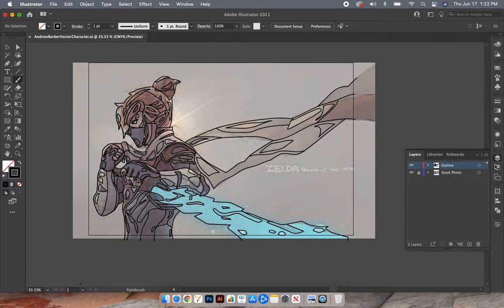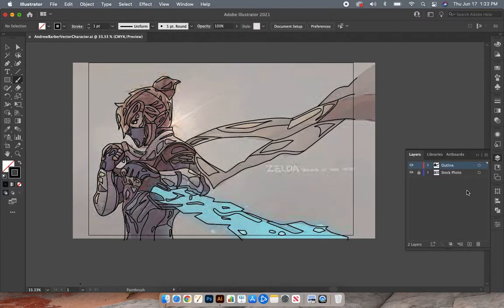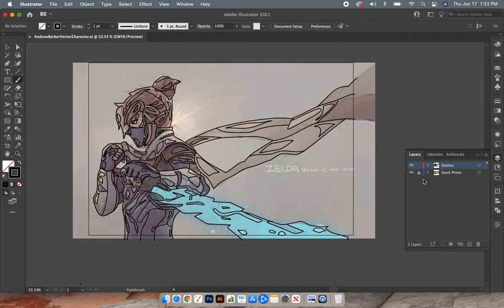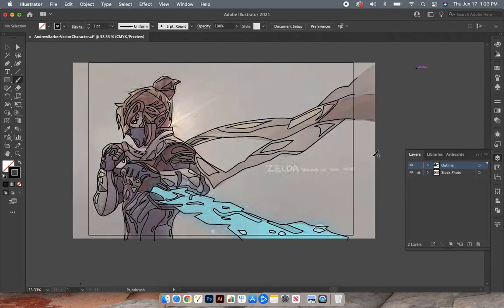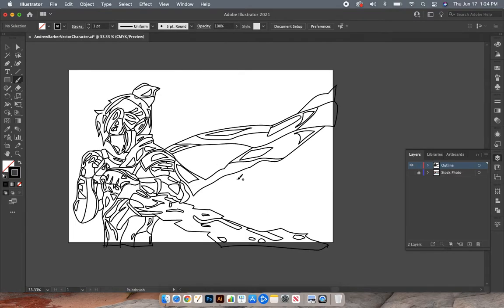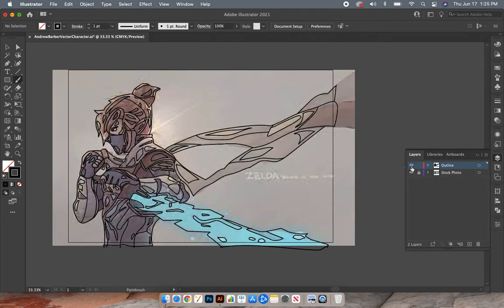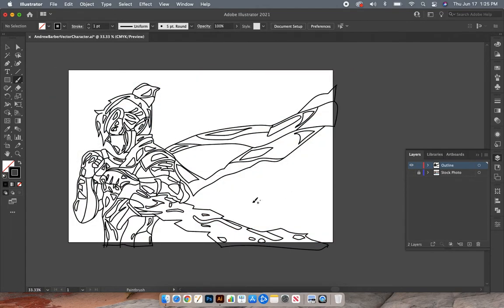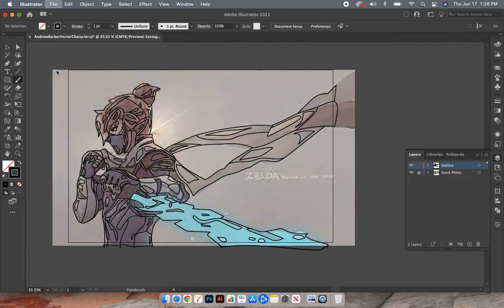Vector Character Tutorial pt3